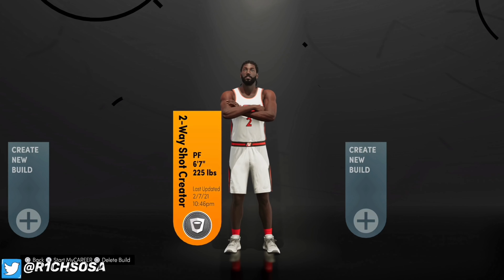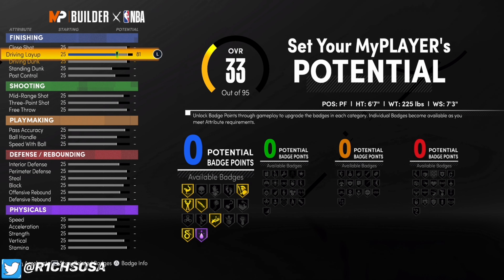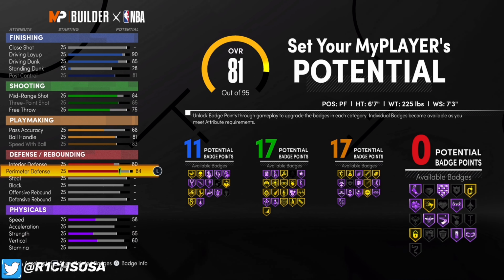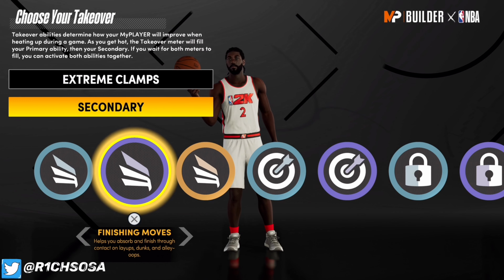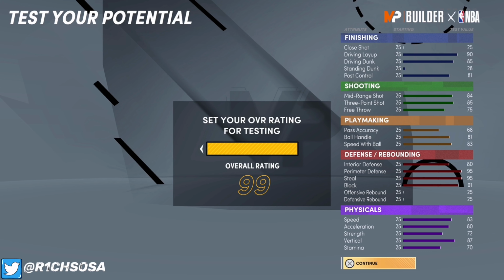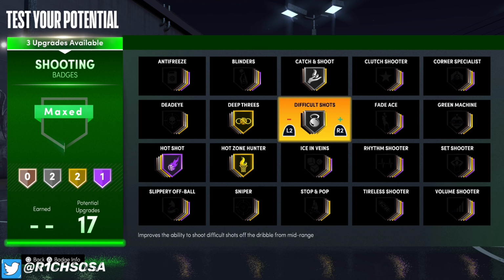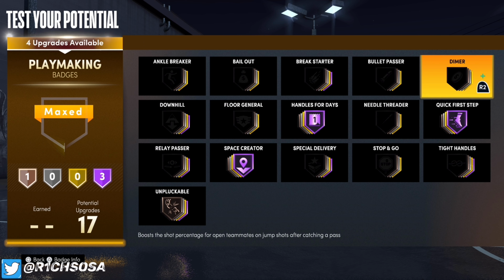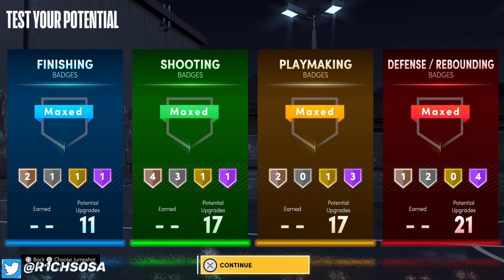BEST EXACT KAWHI LEONARD BUILD + FACE CREATION IN NBA 2K21 NEXT GEN! NBA PLAYER BUILDS VOL. 6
WHATS GOOD YALL! IN TODAYS VIDEO I AM GOING TO BE BRINGING YALL THE NEW BEST EXACT KAWHI LEONARD BUILD IN NBA 2K21 NEXT GEN! THIS IS ALSO THE BEST EXACT FACESCAN OF KAWHI LEONARD IN NBA 2K21 NEXT GEN! BE SURE TO ENJOY MY BREAKDOWN OF THE NEW BEST RARE BUILD IN NBA 2K21 NEXT GEN!